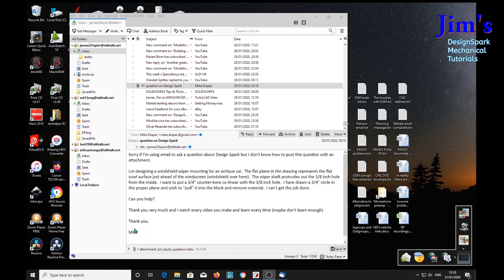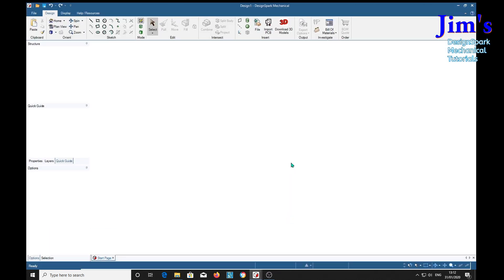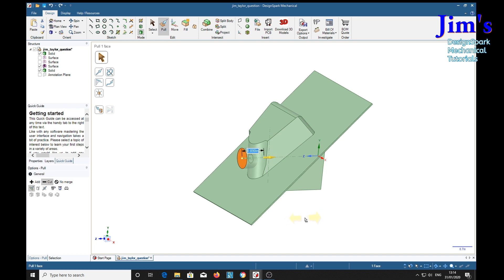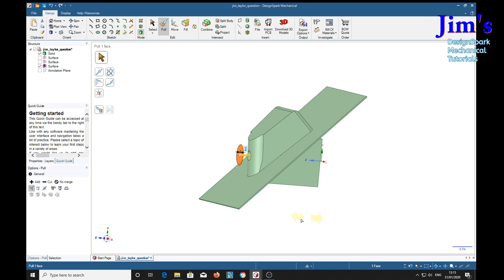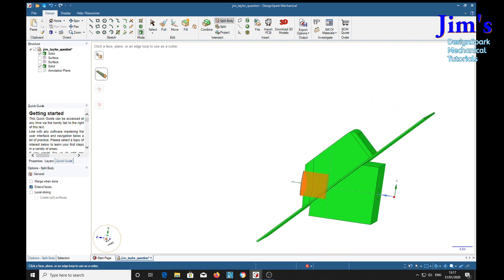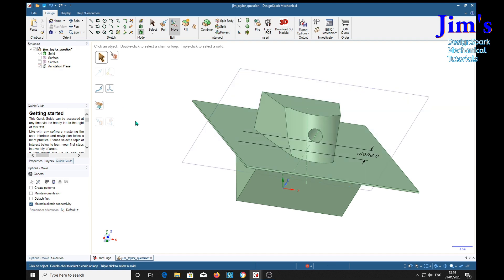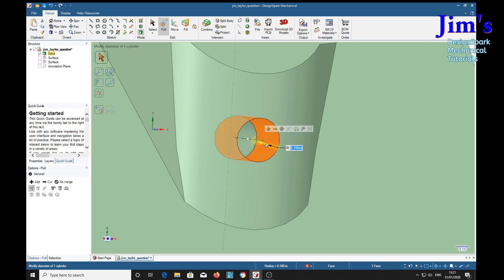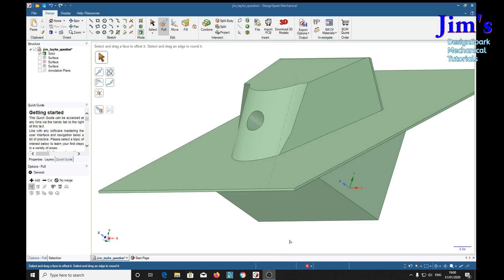Recess on a curved surface with DesignSpark Mechanical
If feel that you have benefited from this tutorial please consider donating 1GBP into my Paypal account - Bespoke videos can be requested via my Bespoke videos can be requested via my A subscrber was having problems putting a recess in a hole that came out on a curved surface. After trying several DSM tools without success I found a way of performing the task. There may be other ways of perfoming this task but, at least, this is one to put in your DSM toolbox.